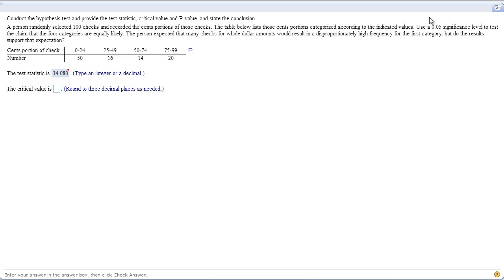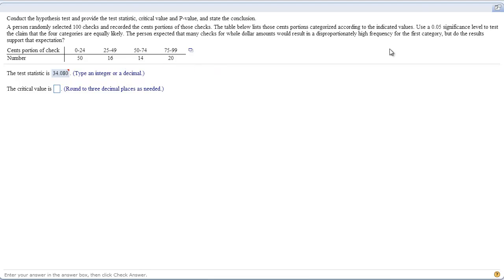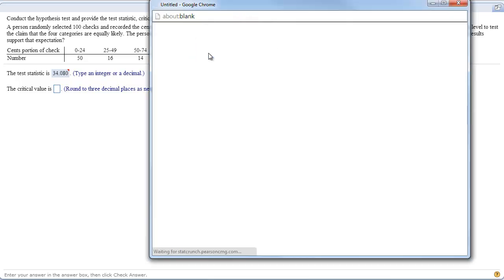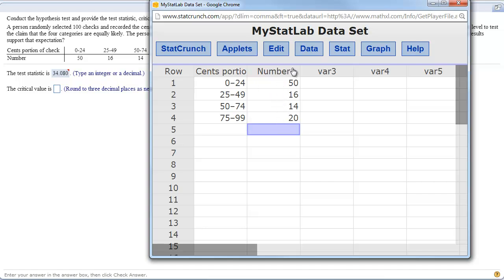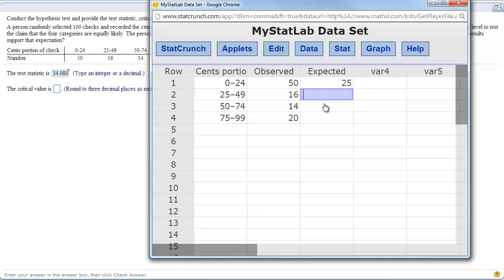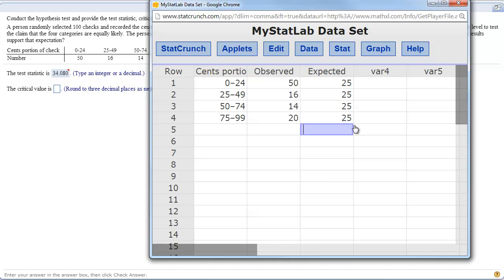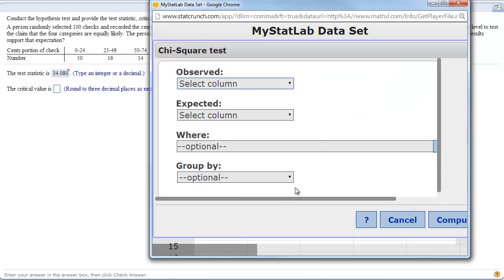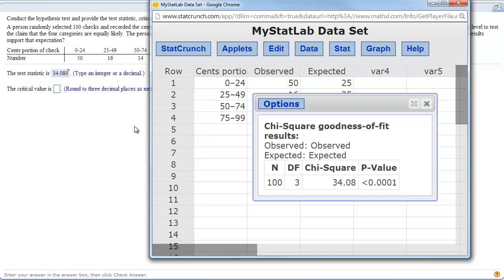StatCrunch - Chi Square Goodness of Fit Example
Using StatCrunch for a CHi Square Goodness of Fit test